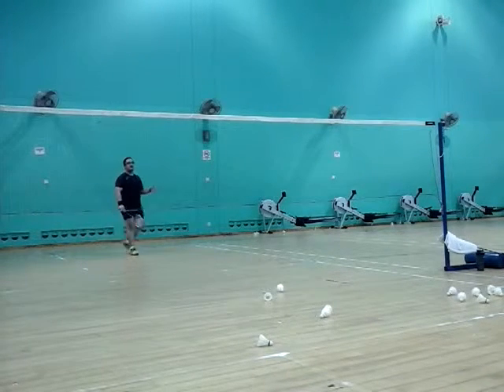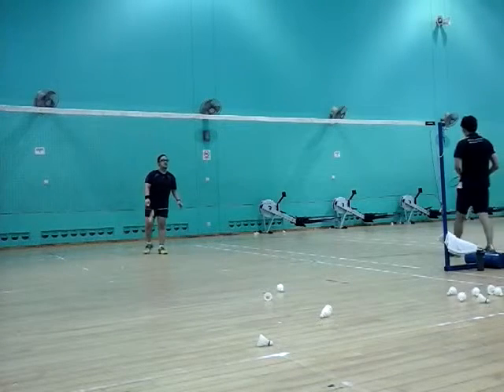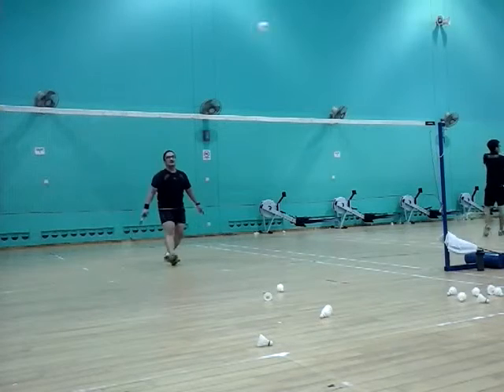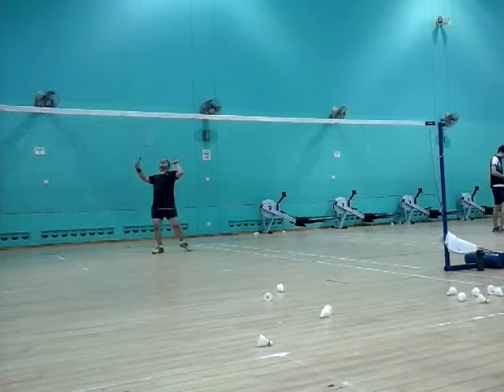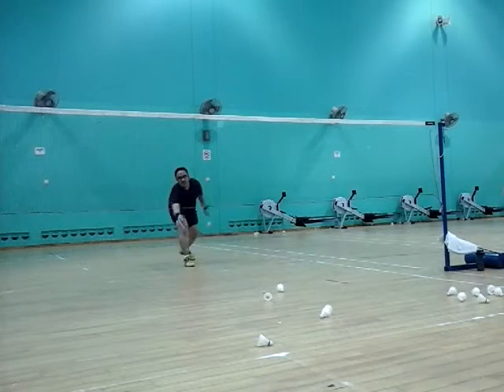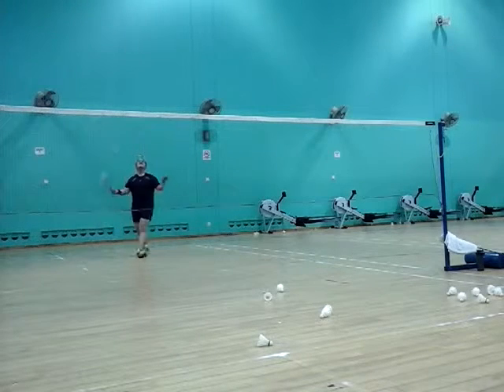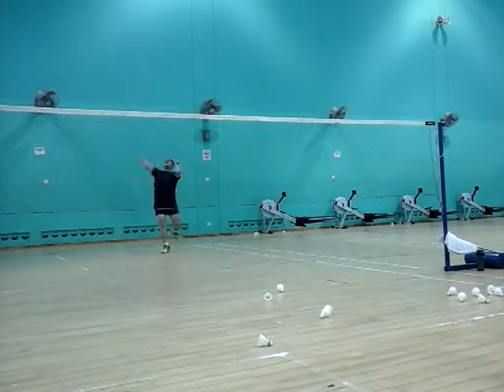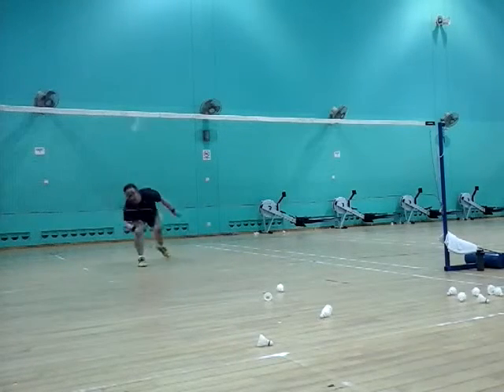Wanna join the best badminton coaching academy in Singapore? )
for cool tips. Help me click on the adverts shown. Rackets, stringing service, grips and shuttles on offer also. Pass around. Male or Female all nationalities welcome. Adults or children, Fat or skinny. No discrimination. You will enjoy the coaching for sure like others. Thanks. Again, focus on shadow run, chase the shot, place it accurately for perfection, move opponents around and patience. extremepower お友達に渡します. 给我发电子邮件，如果你需要一个好的羽毛球教练。谢谢。バドミントンラケットは日本に­適しています。サポート極端な 電源バドミントン
See the kangen video here. Better than Evian water.